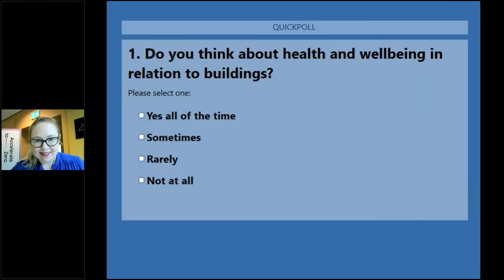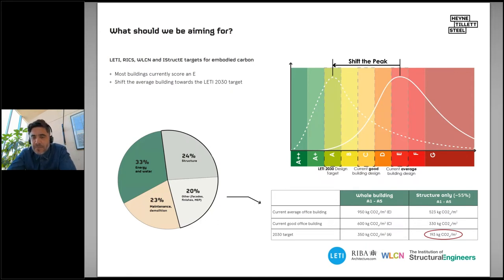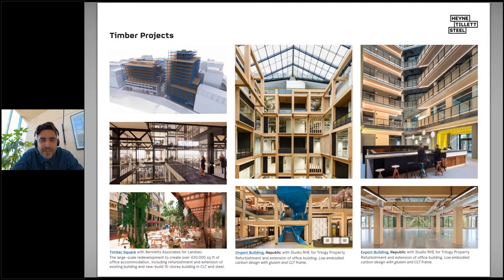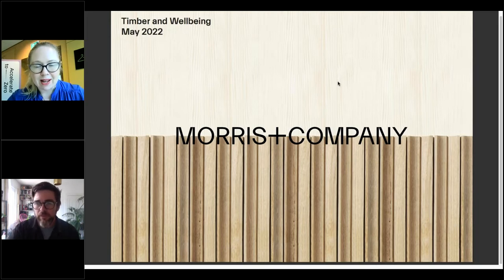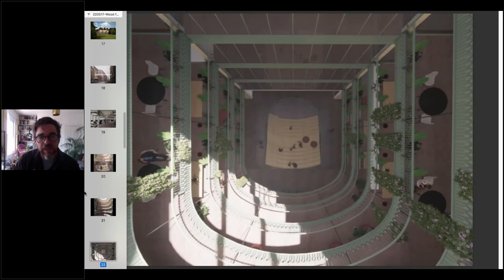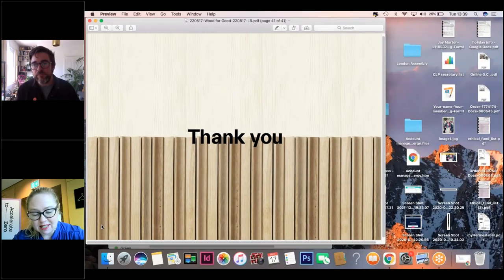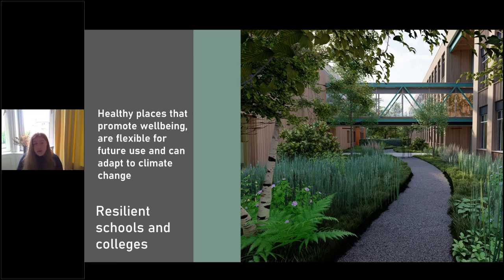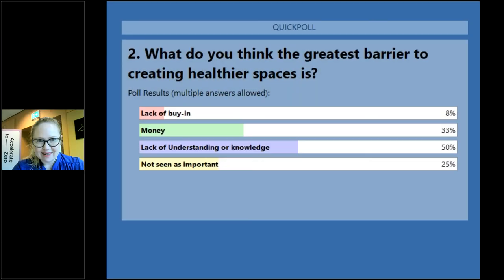Creating healthy buildings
We spend the majority of our lives indoors. Whether it’s working, relaxing, sleeping or learning, these spaces are created with function in mind. But what role can design and engineering play in ensuring that a space is fit for purpose and enhancing the health and wellbeing of its occupants? What techniques, tools and approaches are essential for crafting a space that delivers for its occupants?

Join us to hear from three speakers as they discuss how they have embedded health and wellbeing in their own projects and the methods, approach and tools that they used to create healthier spaces, designed with their occupants’ needs in mind.

Supported by Wood for Good and Built Environment Smarter Transformation.

This webinar is for architect and construction professional audiences, anyone interested in creating a healthier built environment for occupants and timber/forestry professionals who wish to learn more about the science of biophilic design principles and how that relates to wood.

Hosted by Jennifer Smart, Head of Sustainability Programmes, Built Environment Smarter Transformation

Speakers include:
Beverly Quinn, Design Advisor, Department for Education
David Storring, Director, Morris+Company
Andy Heyne, Director, Heyne Tillett Steel